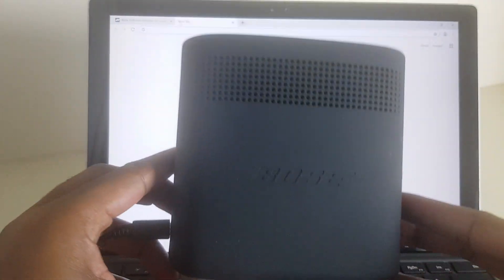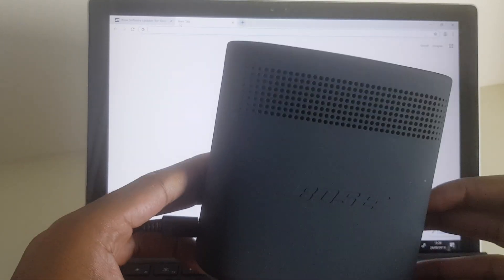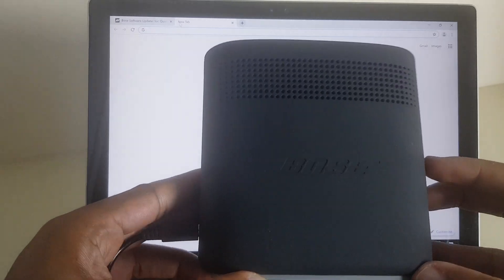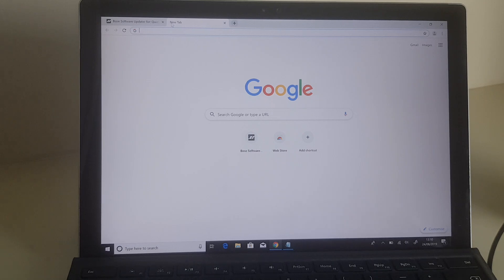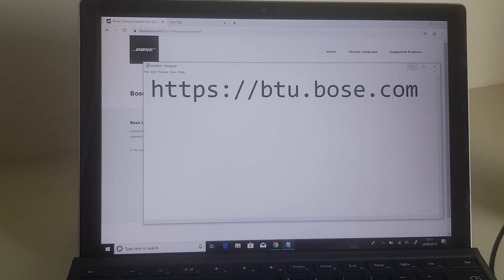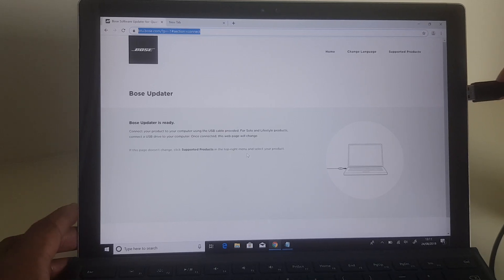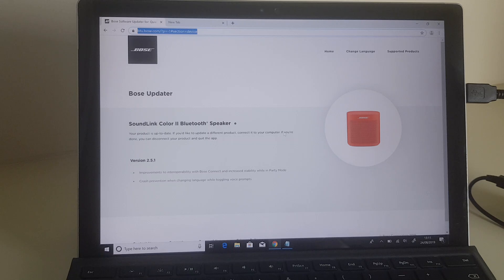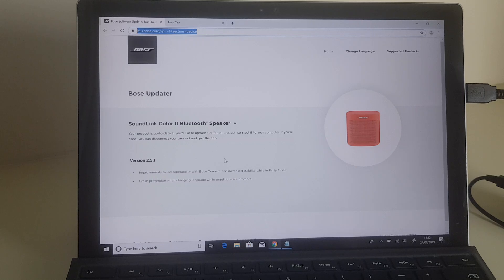Fix Bose Speaker Wont Turn On Firmware Update - Permanent Fix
**Turn of voice prompts on your Bose speaker

Permanent fix for Bose speaker not turning on. Firmware update done in under 10 minutes